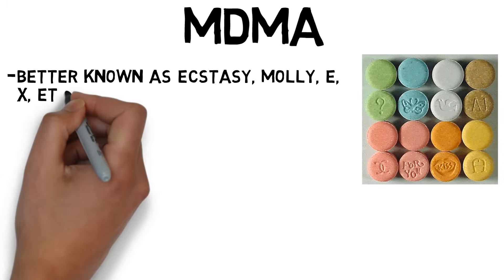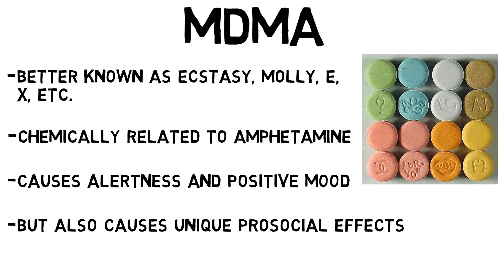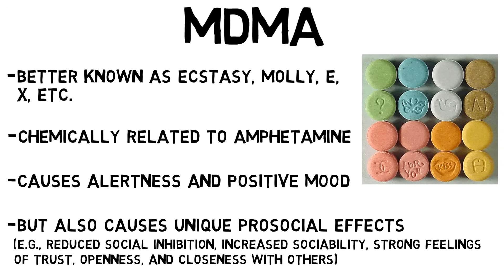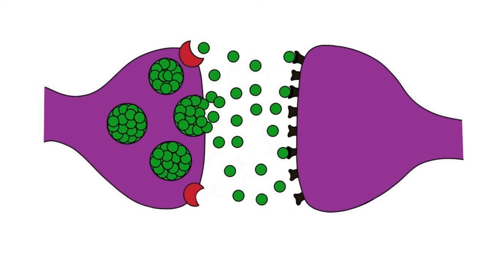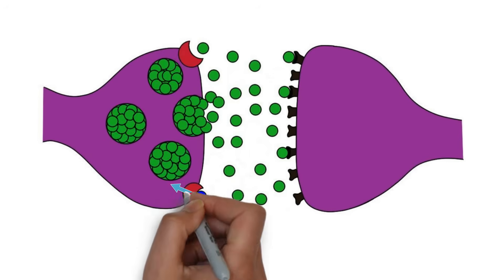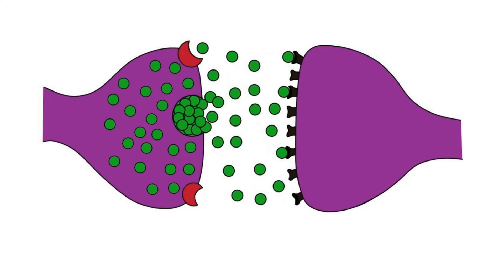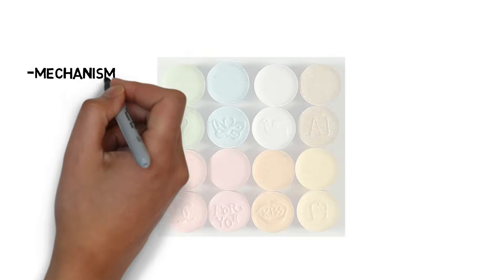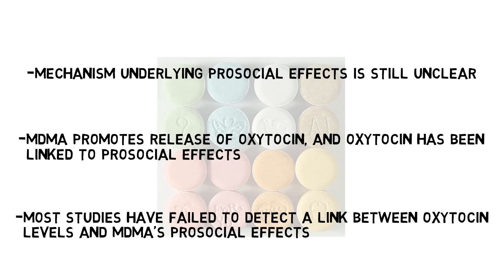2-Minute Neuroscience: MDMA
MDMA, better known as ecstasy, molly, or one of a number of other street names, is a stimulant drug with unique prosocial effects. In this video, I discuss the current understanding of how MDMA acts on the brain to produce its effects.

TRANSCRIPT:

MDMA, better known as ecstasy, molly, or one of a number of other street names, is a stimulant drug that is chemically related to amphetamine. Like other stimulants, MDMA causes increased alertness and a positive mood. But MDMA’s effects are also distinct from the effects of other stimulants, as the drug causes unique prosocial effects such as strong feelings of trust, openness, and closeness with others.

Although we don’t have a full understanding of the effects of MDMA on the brain, MDMA’s mechanism is similar in many ways to the mechanism of other amphetamines. MDMA inhibits the function of proteins called transporter proteins, which typically remove neurotransmitters like serotonin, dopamine, and norepinephrine from the space between neurons known as the synaptic cleft. By inhibiting transporter proteins, MDMA causes serotonin, dopamine, and norepinephrine to accumulate in the synaptic cleft, increasing neurotransmitter activity there. In contrast to other amphetamines, MDMA inhibits the serotonin transporter more potently than the dopamine or norepinephrine transporter. MDMA also uses transporter proteins to enter neurons; once inside, MDMA disrupts the storage of neurotransmitters in synaptic vesicles, causing the buildup of serotonin, dopamine, and norepinephrine inside neurons; then, MDMA facilitates the release of these neurotransmitters into the synaptic cleft, leading to increased neurotransmitter levels and activity. In addition to these mechanisms, MDMA also binds to a number of receptors directly, including specific subtypes of the serotonin receptor; these interactions may contribute to the effects of MDMA.

It’s not clear what mechanism accounts for the unique prosocial effects of MDMA. A number of studies have found that MDMA promotes the release of the hormone oxytocin, which itself has been linked to prosocial effects. At the same time, most studies have failed to find a link between increasing oxytocin levels and the prosocial effects of MDMA, leaving these effects still unexplained.

REFERENCES:

Dunlap LE, Andrews AM, Olson DE. Dark Classics in Chemical Neuroscience: 3,4-Methylenedioxymethamphetamine. ACS Chem Neurosci. 2018 Oct 17;9(10):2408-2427. doi: 10.1021/acschemneuro.8b00155. Epub 2018 Jul 12. PMID: 30001118; PMCID: PMC6197894.

Oeri HE. Beyond ecstasy: Alternative entactogens to 3,4-methylenedioxymethamphetamine with potential applications in psychotherapy. J Psychopharmacol. 2021 May;35(5):512-536. doi: 10.1177/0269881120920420. Epub 2020 Sep 10. PMID: 32909493; PMCID: PMC8155739.

Schenk S, Highgate Q. Methylenedioxymethamphetamine (MDMA): Serotonergic and dopaminergic mechanisms related to its use and misuse. J Neurochem. 2021 Jun;157(5):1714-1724. doi: 10.1111/jnc.15348. Epub 2021 Mar 25. PMID: 33711169.